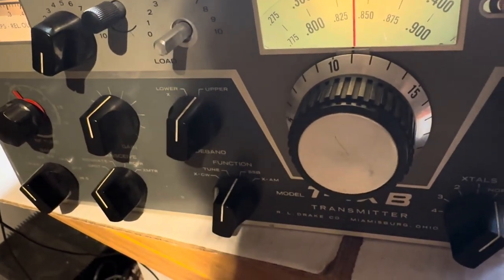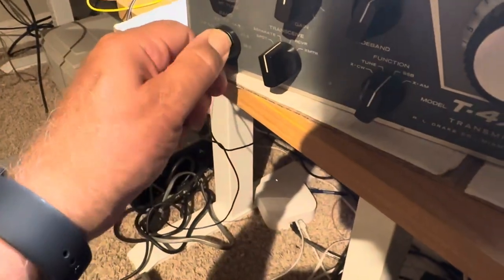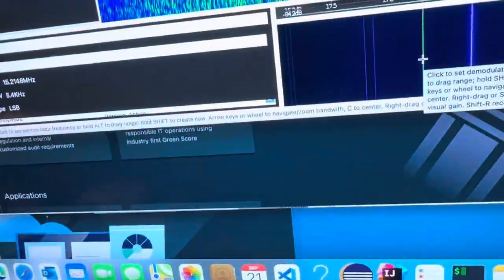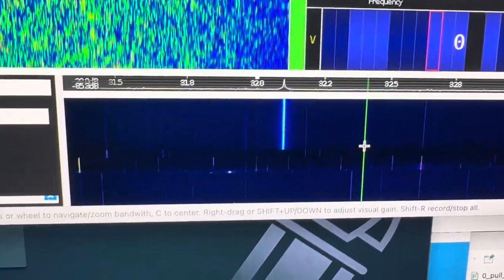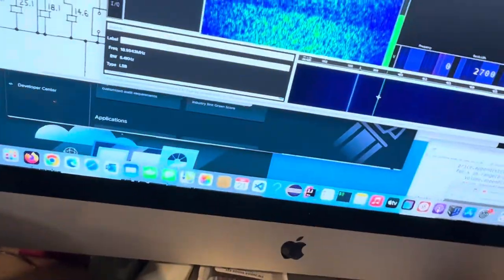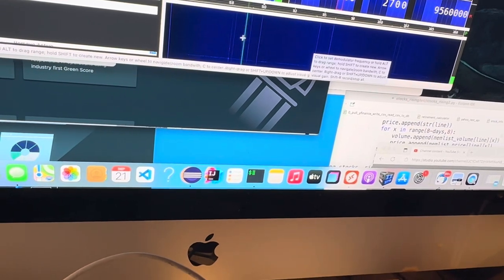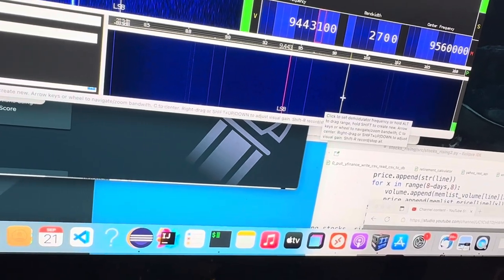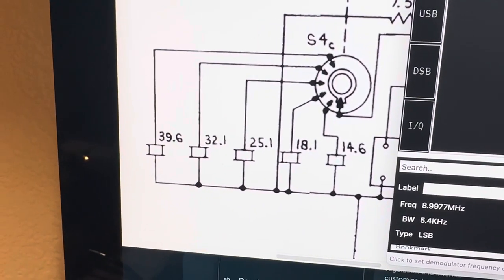Drake TX4B test the crystal injection oscillator and crystals 80 meters to 10 meters rotate band sw